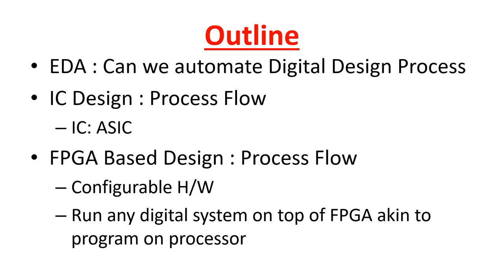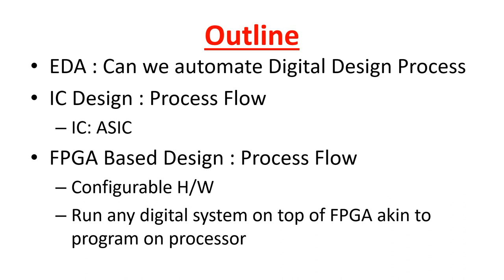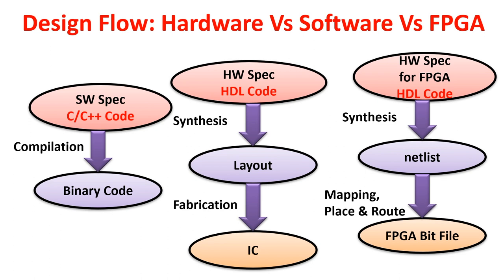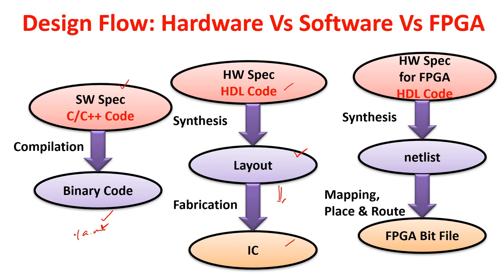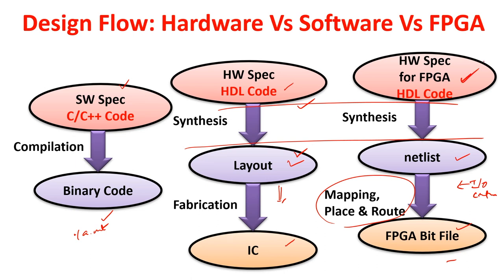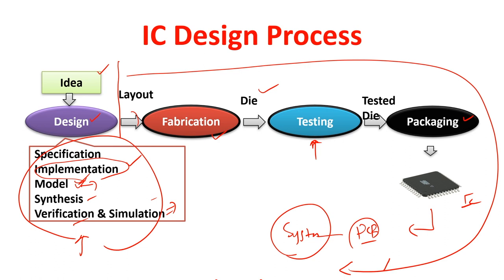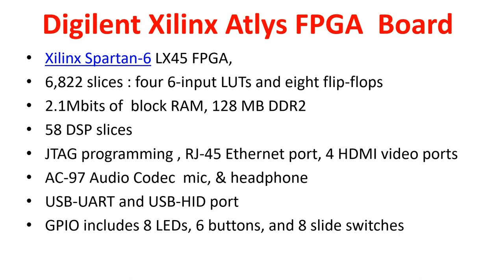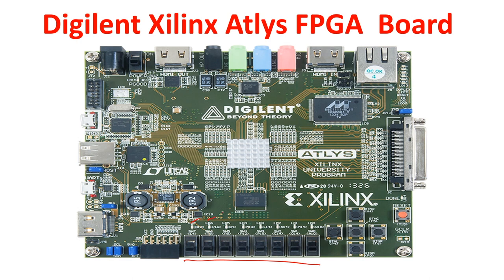Lec 40: Introduction to FPGA and Design Flow